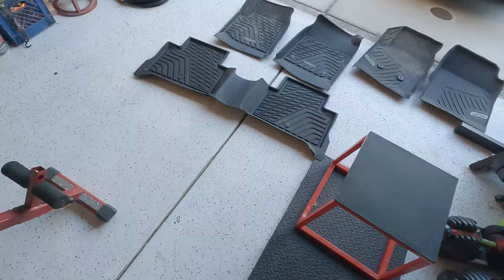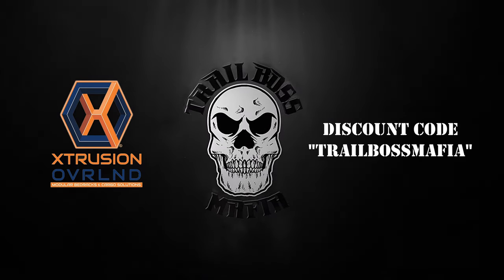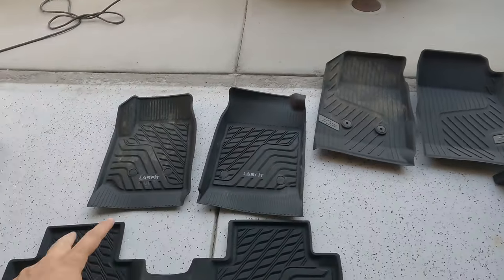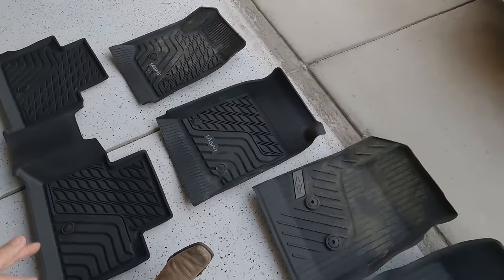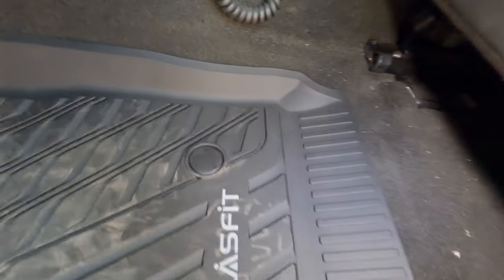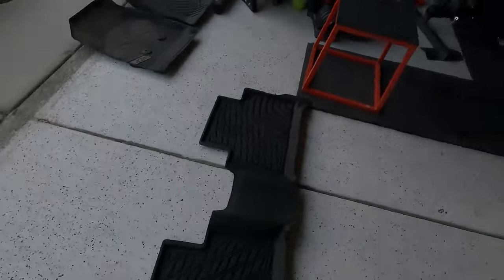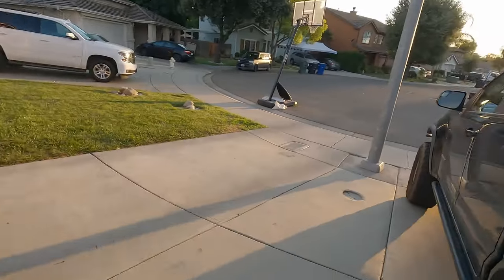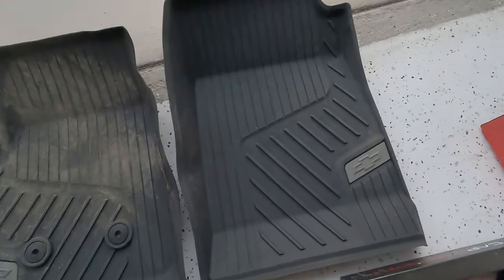LASFIT All-Weather Floor Mats Review: My Honest Opinion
Do you need mats that are versatile enough to use in all weather conditions? Or do you want mats that are specifically designed for the outdoors? Check out my lasfit all-weather floor mats review to find out! We'll let you know everything you need to know about these mats, compare them to the OEM all weather mats from General Motors, and whether or not they're the right option for you!

Links To Cool Stuff: